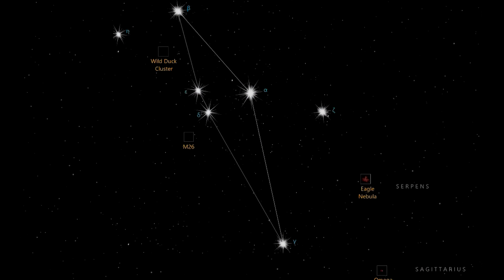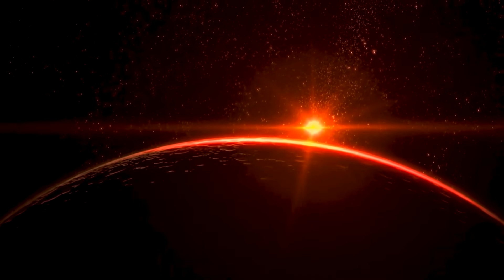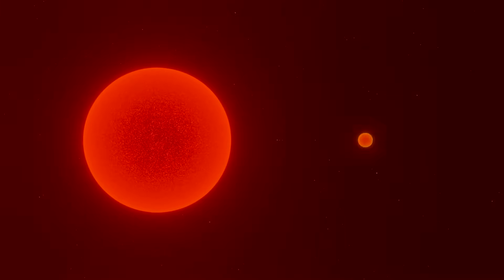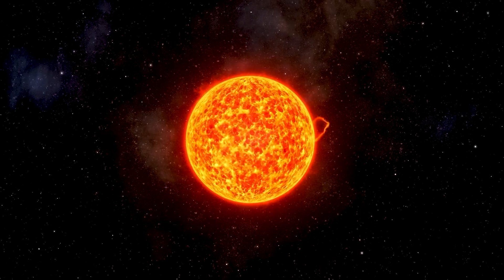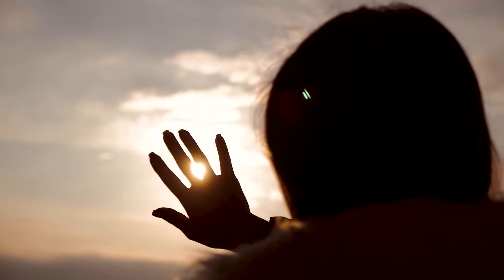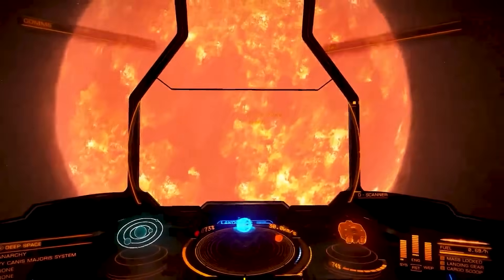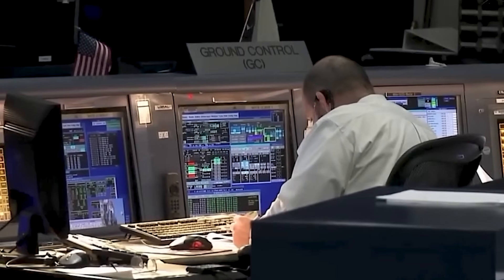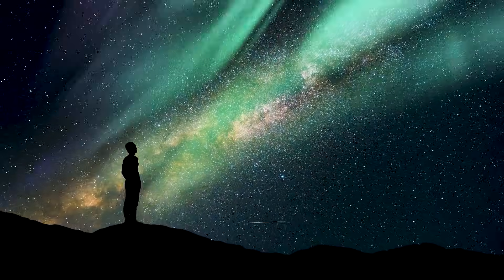Nasa Discovered A Star Billion Times Size Of Sun In Universe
Today we share How Nasa Discovered A Star Billion Times Size Of Sun In Universe, on this episode of infomystery show